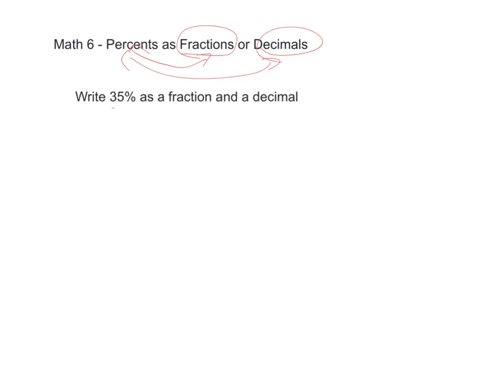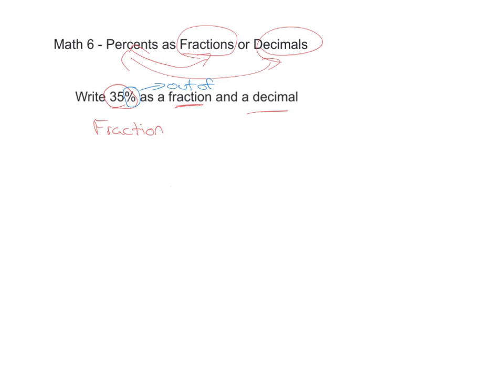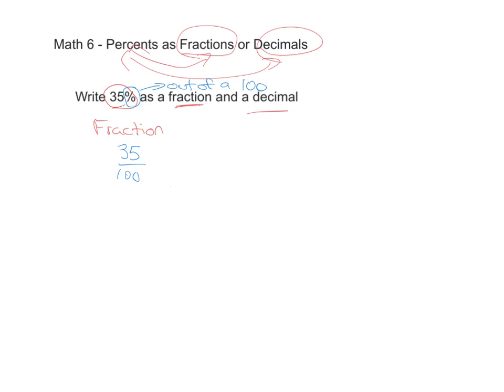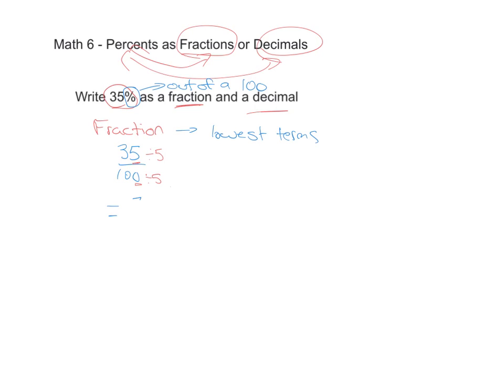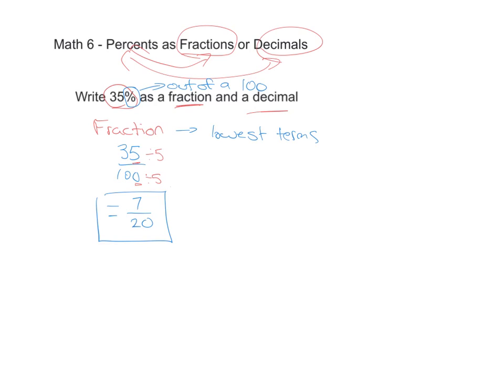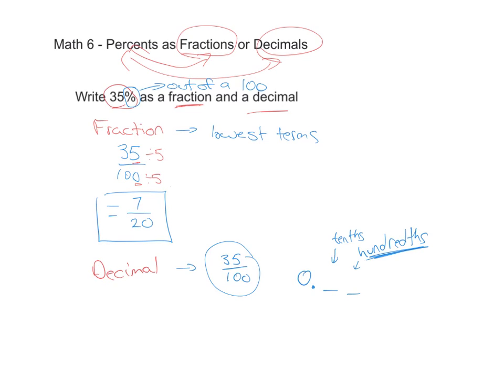Math 6 - Percents as Fractions or Decimals